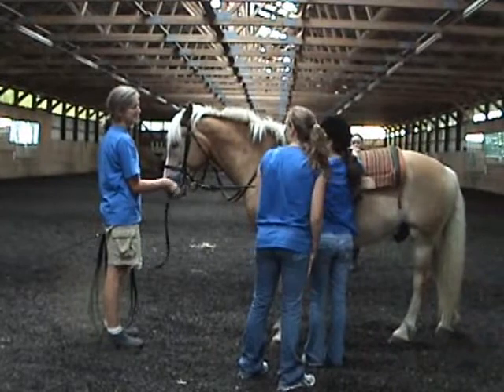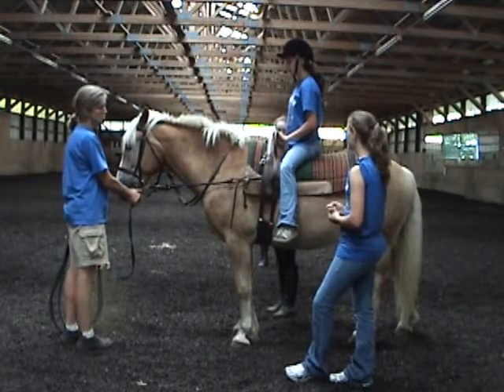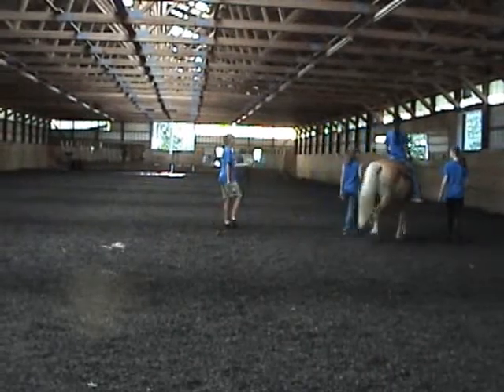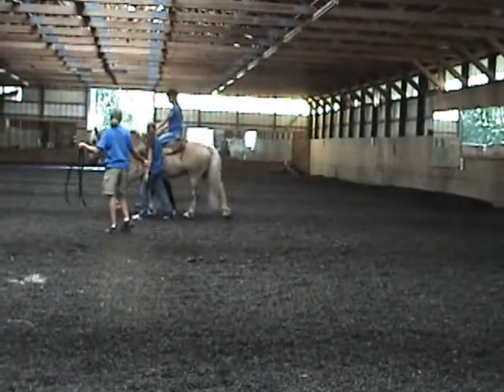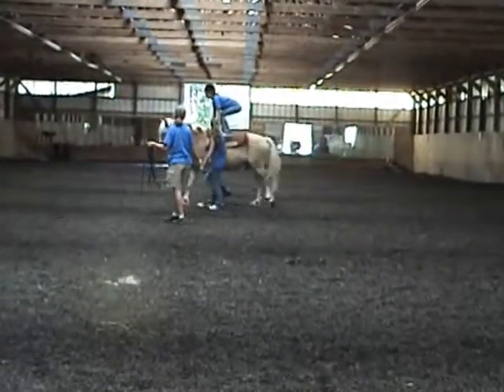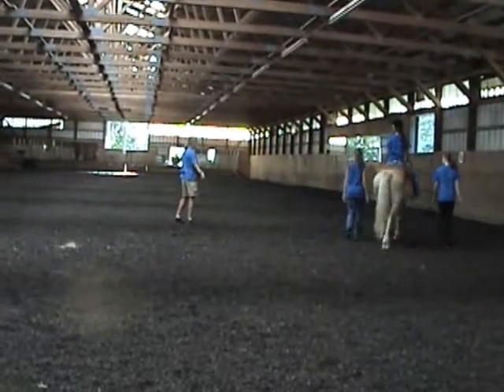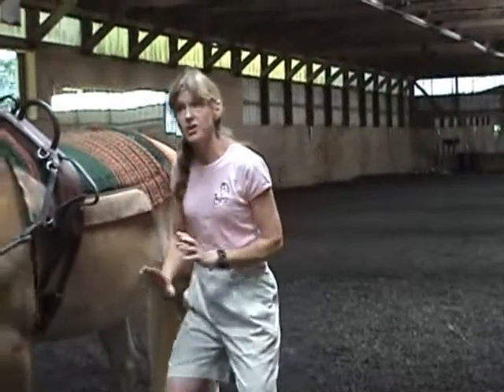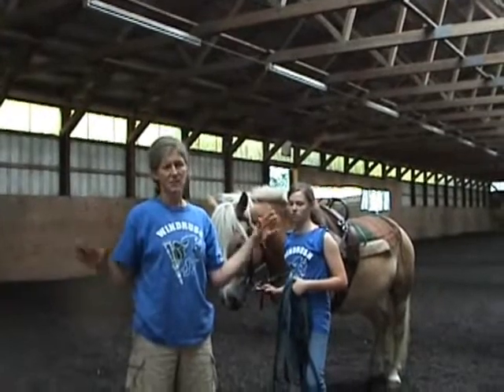Interactive Volunteer Video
Interactive Volunteer Video Part 2